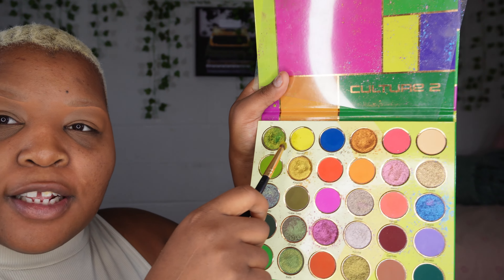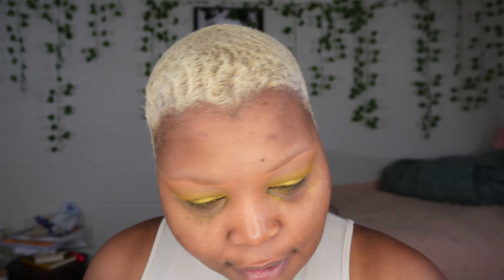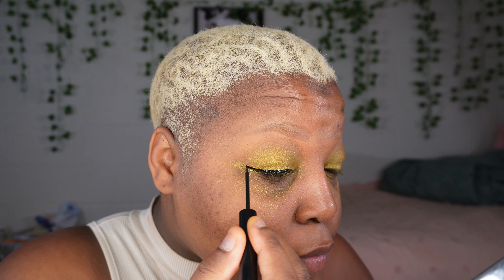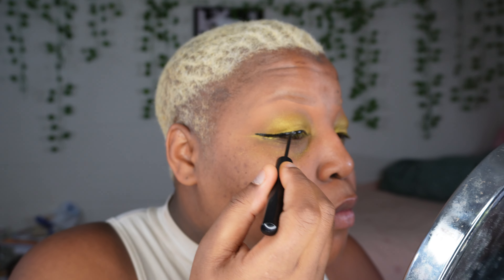Gold Shimmer Goddess | Makeup Tutorial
I loved how this look turned out! The gold shimmer is so beautiful and shimmery. More looks to come. Enjoy!